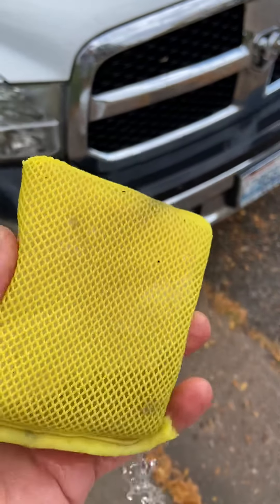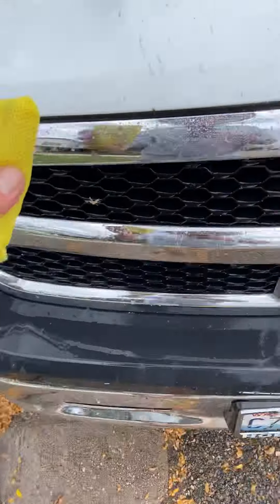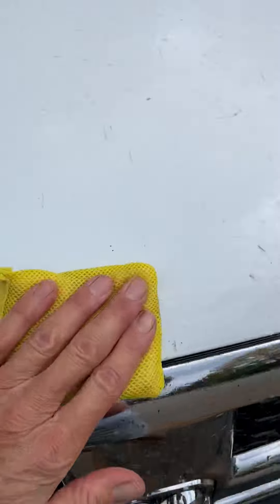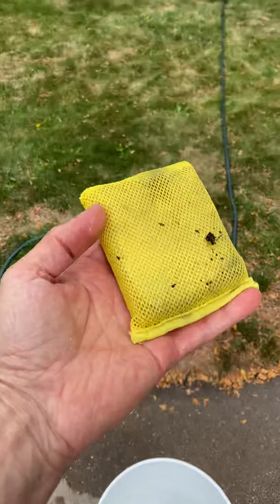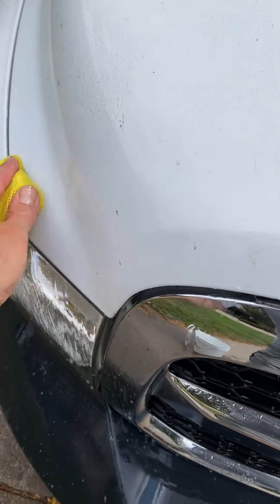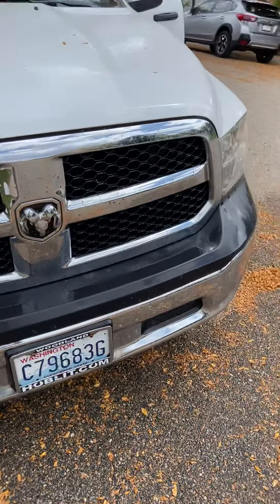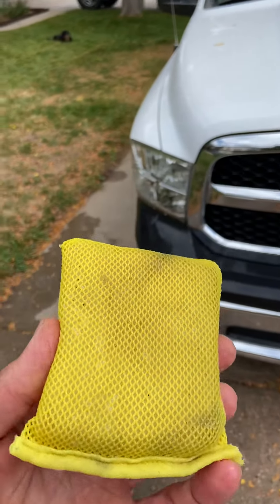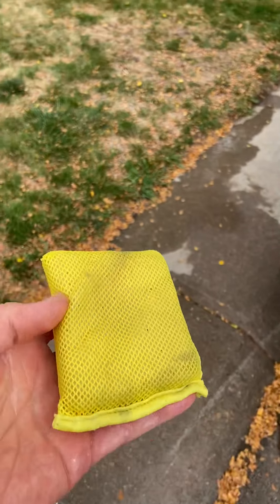Phs Auto Detail bug removal process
Cleaning off 1250 miles of freeway bugs part 1